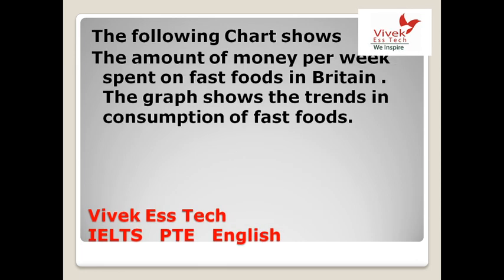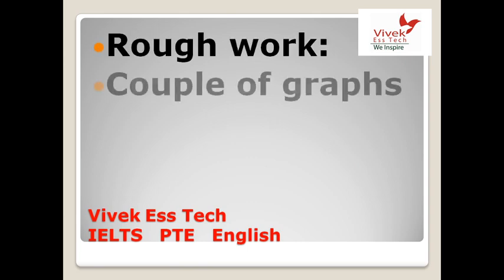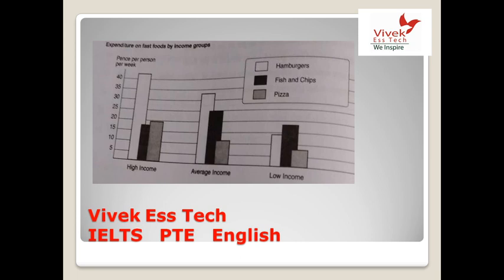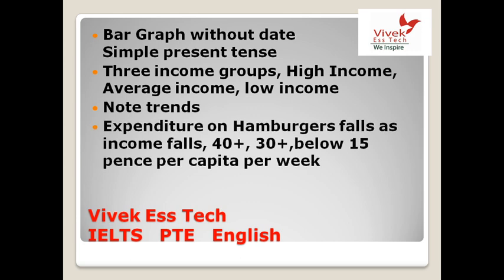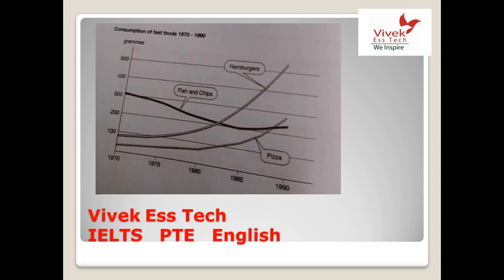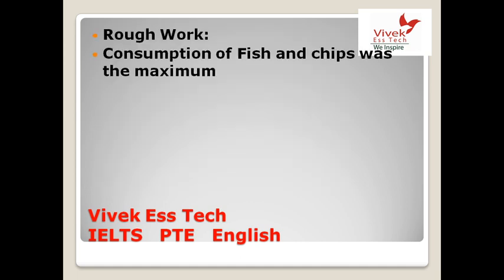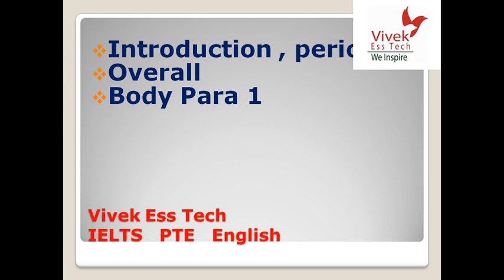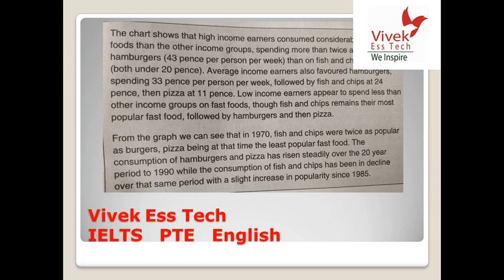IELTS Task 1: Fish and Chips .( BT). 7.4.2020 #1014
Personalised Coaching : Online/ Offline
We Provide Free Live Classes
Innovation, Inspiration and Imagination Integrated.
Feel the Magic First Hand
 Join us at Vivek Ess Tech
IELTS PTE English CELPIP.
Sardari Lal and Sons, Near Golden Temple Saragarhi Parking Amritsar
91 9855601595, 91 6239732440, 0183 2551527